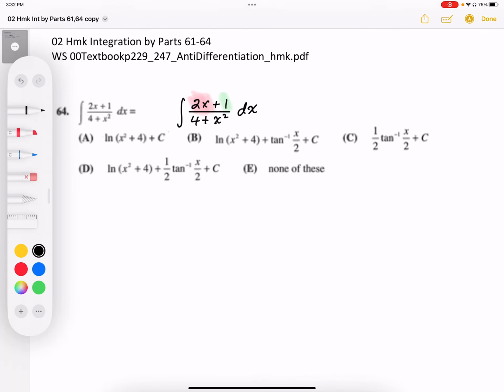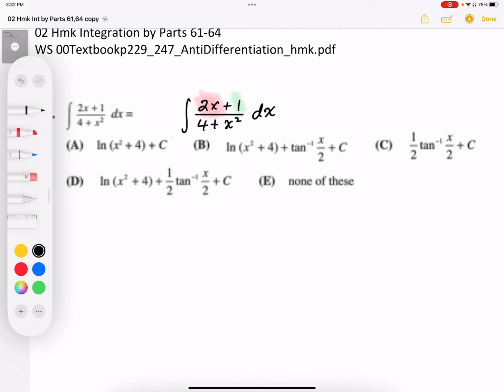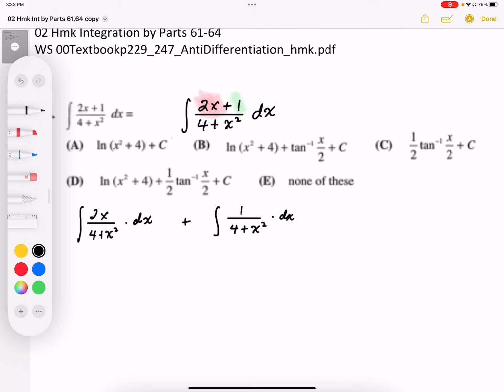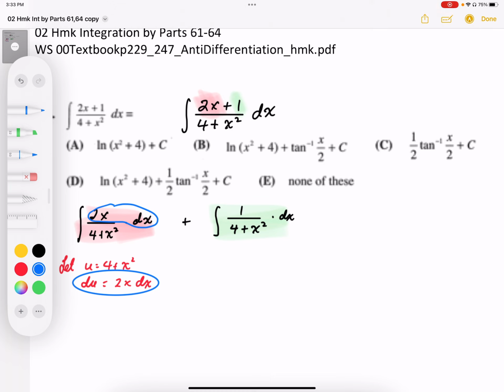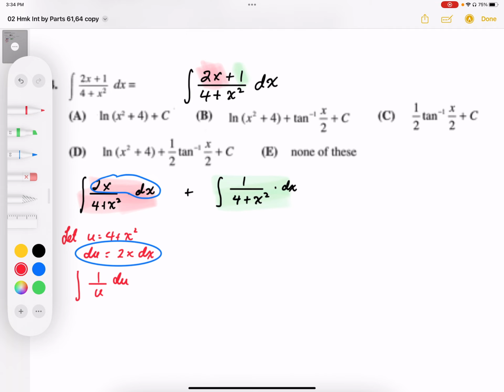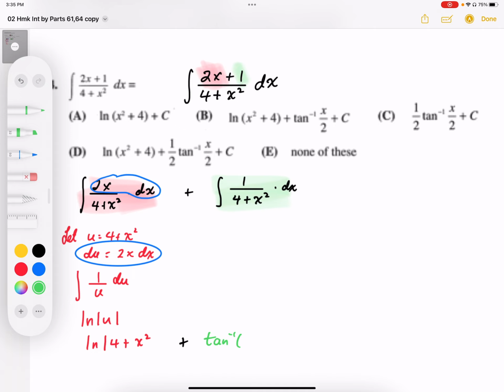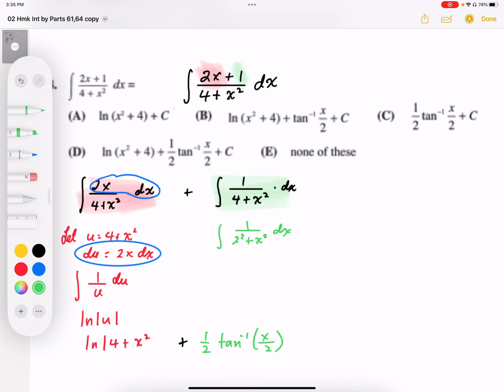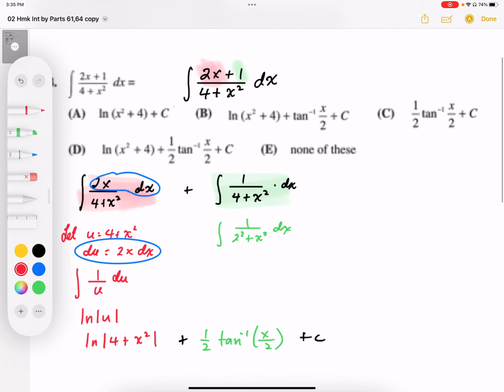01 Hmk WS 00 AntiDifferentiation p229-247 Q#65